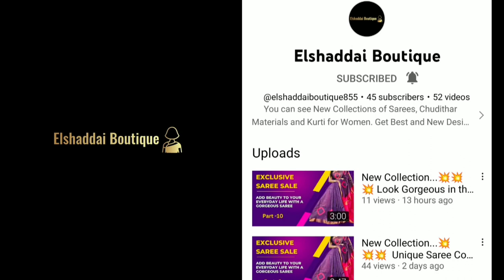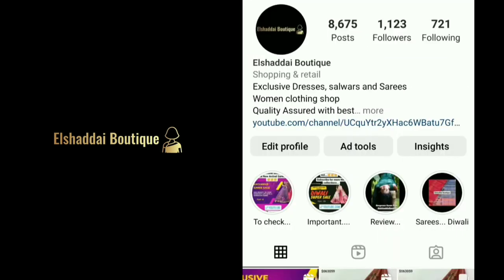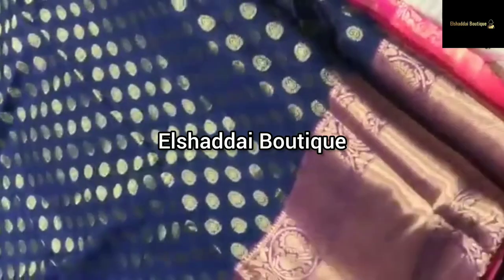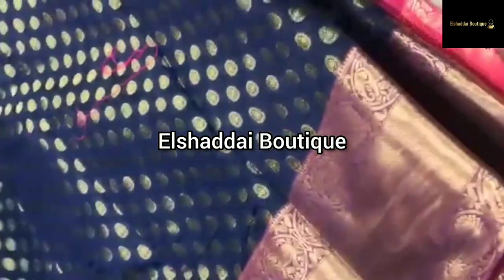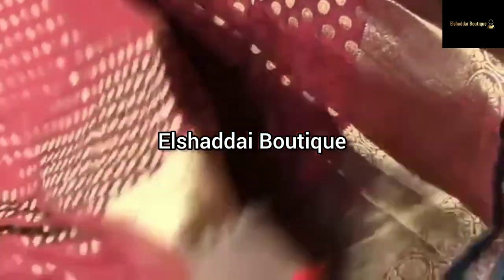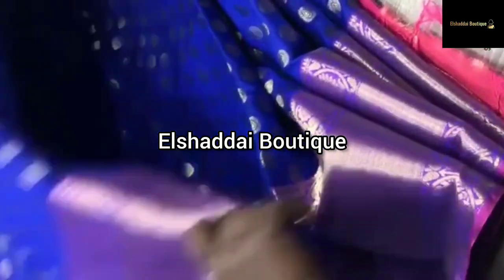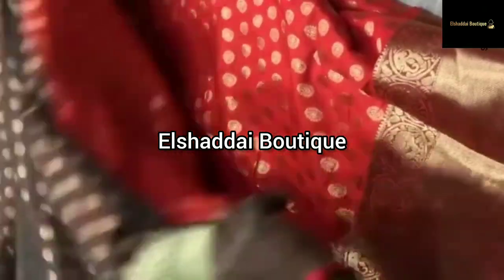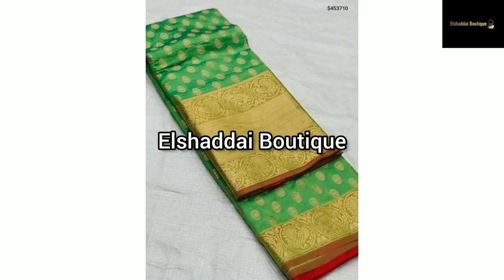Handloom Katan Silk Saree || 7 Days 7 Exclusive Festive Sarees Collection || Silk Saree Week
Pure Handloom Kanchipuram Katan Silk Sarees

Fabric : Pure Handloom Kanchipuram Katan Silk Sarees with Antique Jari Rich Contrast Pallu Heavy Real Zari Work
Contrast Blouse with Border
Smooth & Soft Fabric.

Note - colors may vary slightly due to photography and display strictly no exchange or return for color variations unpacking video must for any sort of complaint.